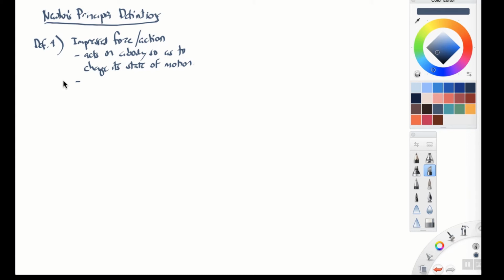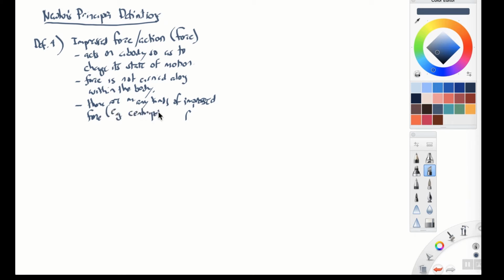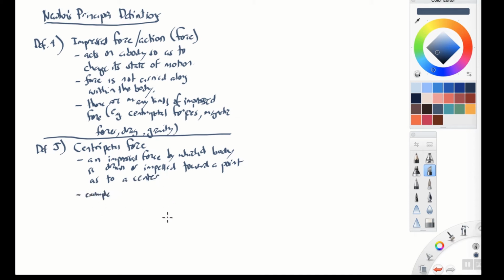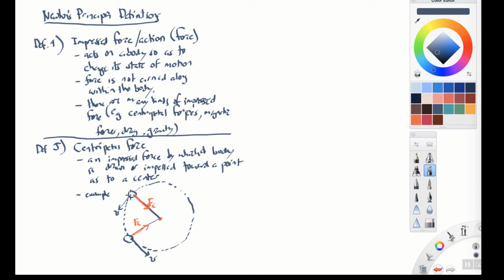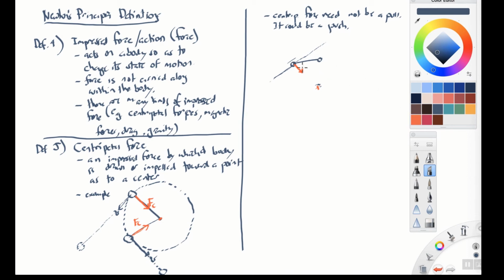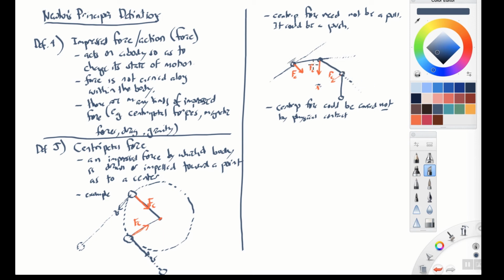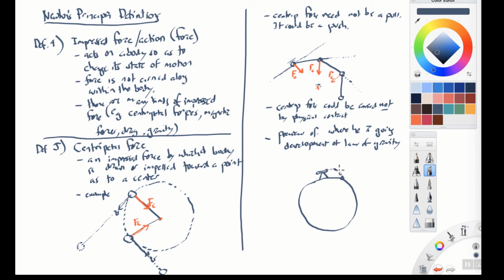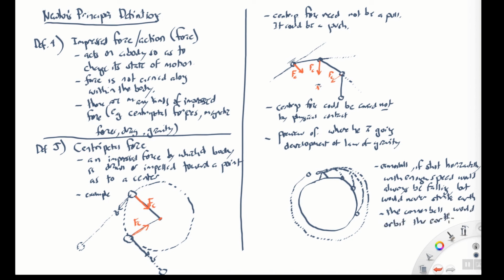Mass, momentum and force (ASGv2Ch19Lect07)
Here, I describe Newton's definitions of "force" and "centripetal force" from Book 1 of his Principia.